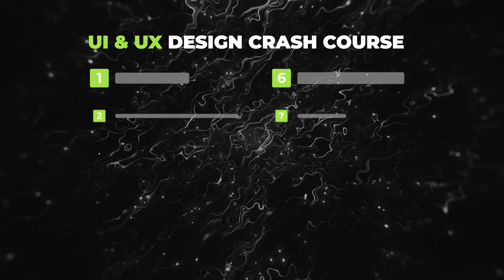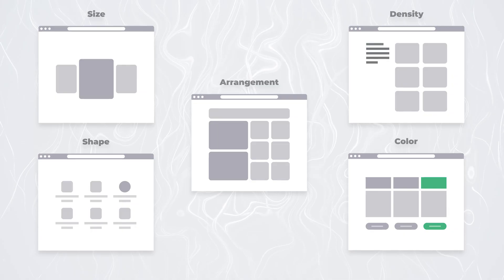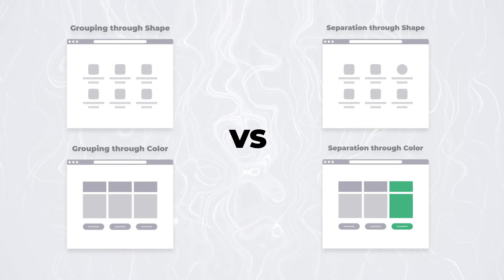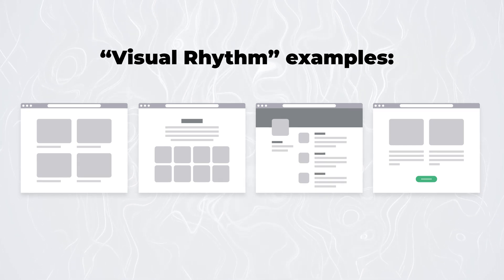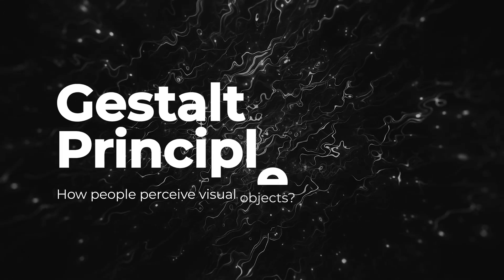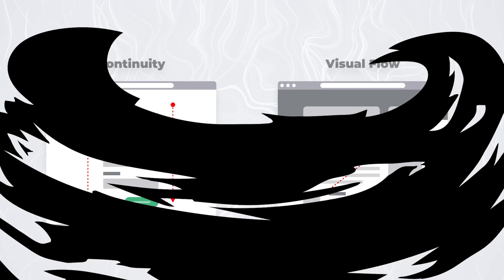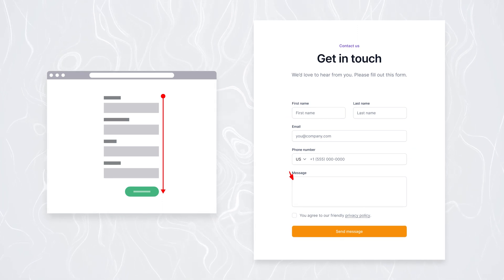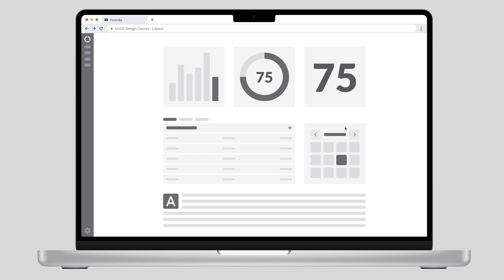Layout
In part four of my UI/UX Design crash course series we will cover Layout Design. Layout defines how different elements of your designs are put together on the screen. No matter what you are designing, careful arrangement of content is essential for showing the user what they need to know and what they can do with it.